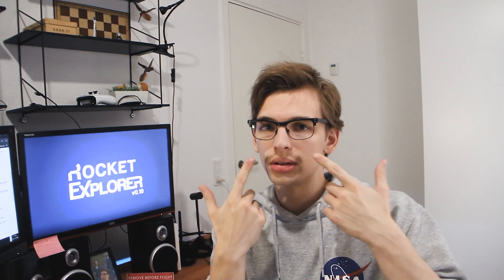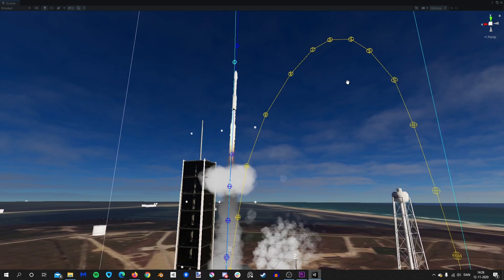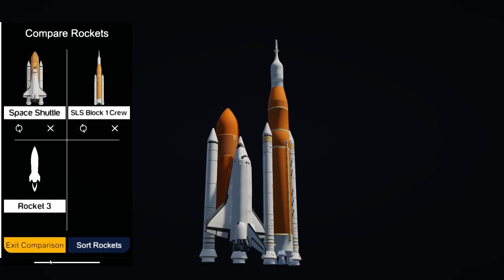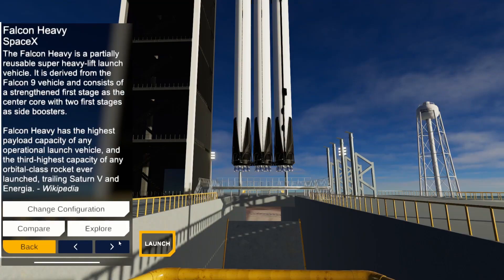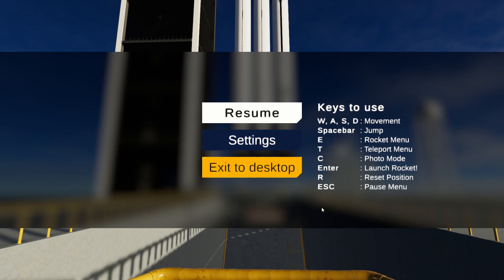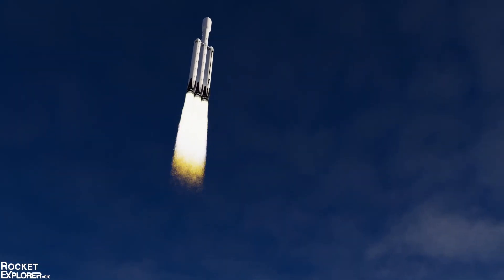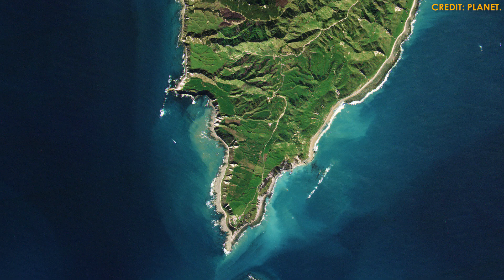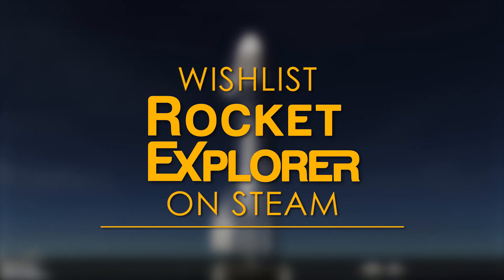VIEWER, LAUNCH, ORBIT?! - Rocket Explorer v0.10 - Devlog #10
Today we look at the newest update of of my "game" Rocket Explorer. Why did it take 2 months, what did I do to the launch system, and what is this new viewer scene all about?! Let's talk Rockets!
SPECIAL THANKS TO THE PRODUCERS OF ROCKET EXPLORER:
Tim Dodd, NielsNB, Felix Schlang, Andrew Law, Anush Patel, Marcus House, TJ Cooney, Adrian Kougianos, and Tom Gerrard! 👨‍🚀

WEBSITES
SOCIALS
The Twitterz 🚀